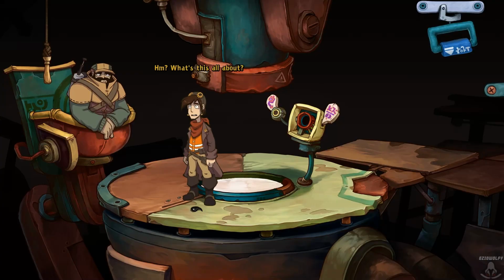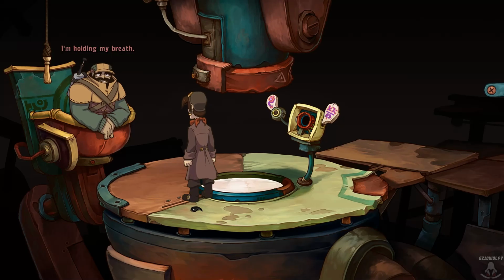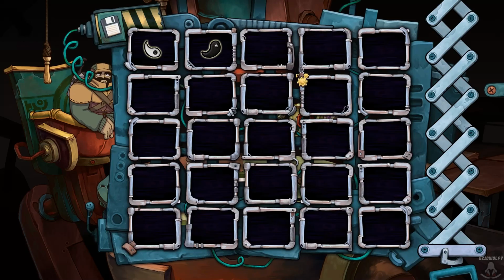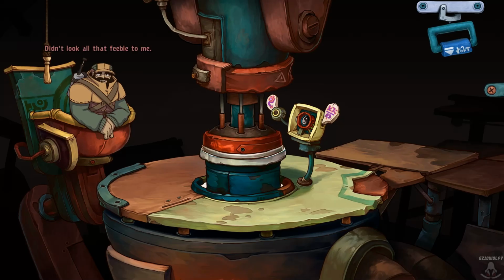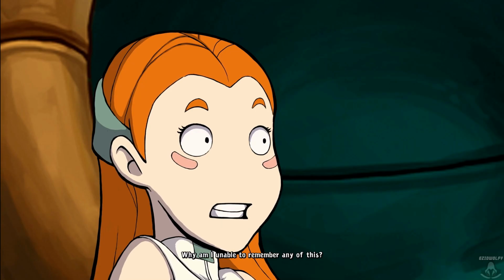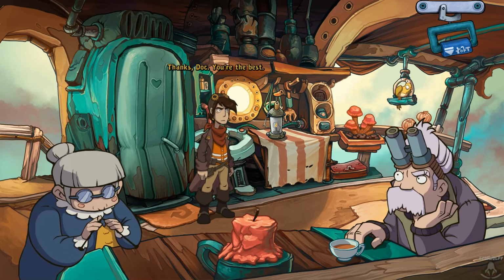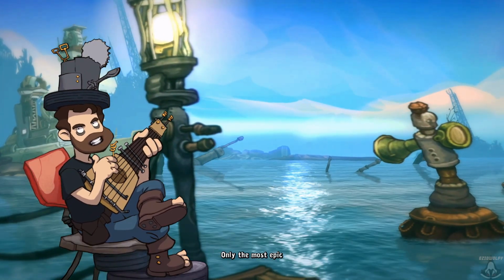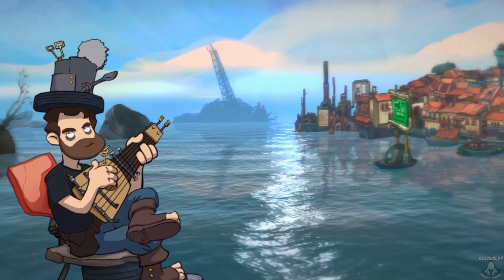Deponia 2: Chaos on Deponia ▶ Walkthrough - 01